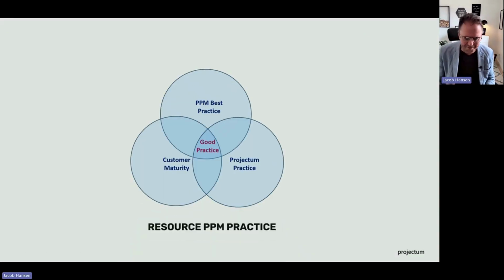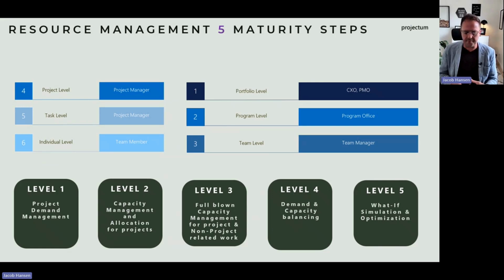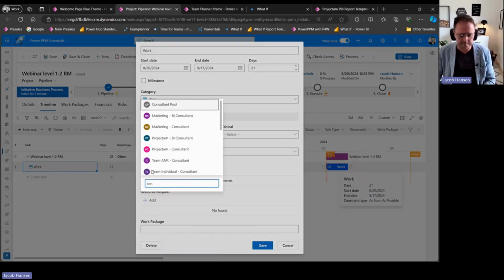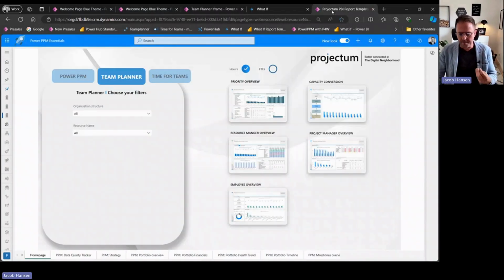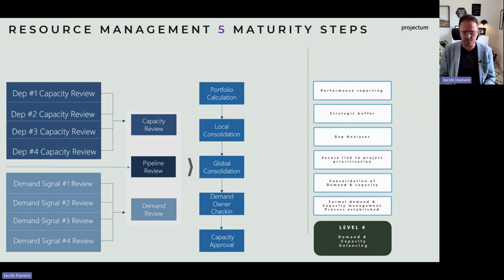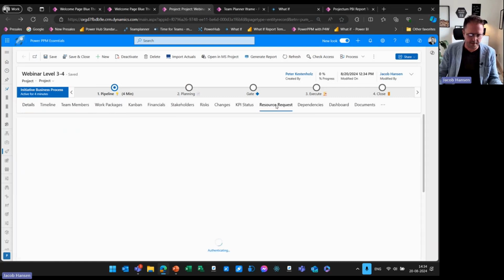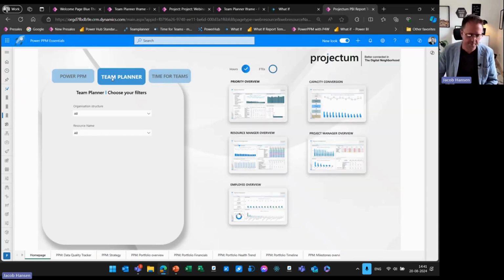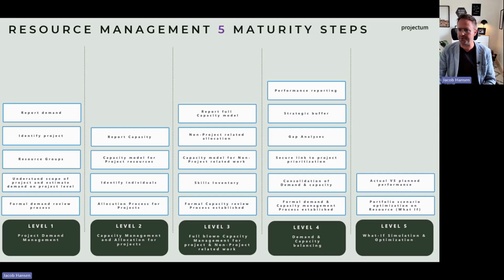Effective Resource Management and the Five Steps of Maturity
Effective resource management is crucial for project success. In this webinar, we’ll explore the different levels of resource management maturity and how Projectum Microsoft tooling can support your journey. Whether you’re just starting out or looking to optimize your existing processes, this session will provide valuable insights.

Agenda
00:00 Introduction to Resource Management
02:12 The Six Levels of Resource Management
06:24 The Five Maturity Steps of Resource Management
08:35 Walkthrough and Demo of Levels 1 and 2
21:52  Walkthrough and Demo of Levels 3 and 4
43:30 Walkthrough and Demo of Levels 5